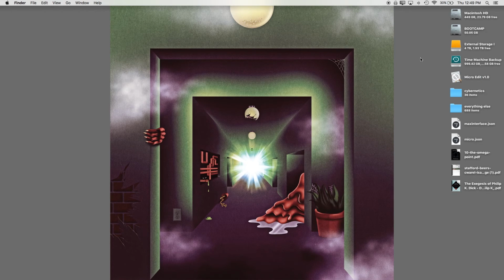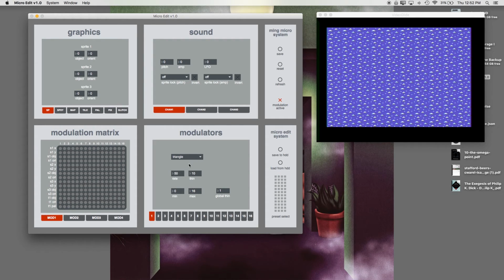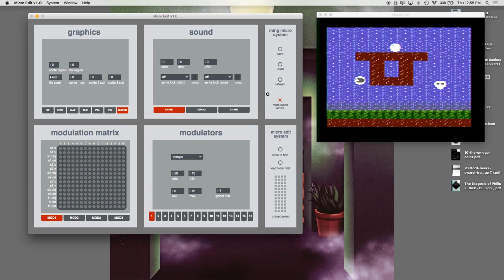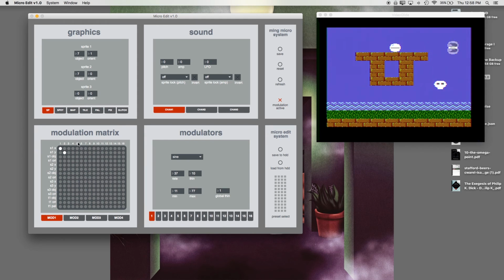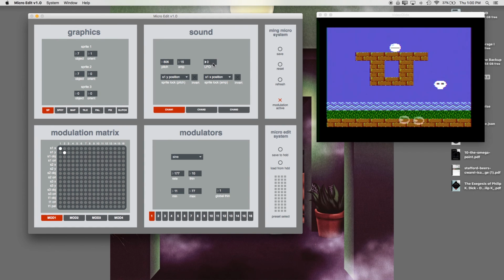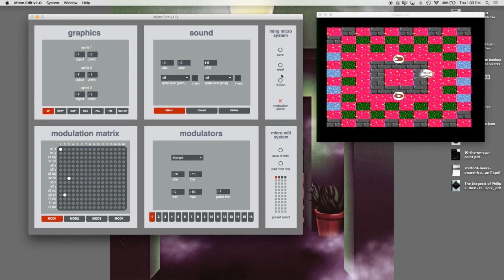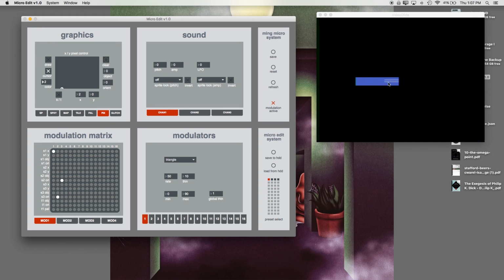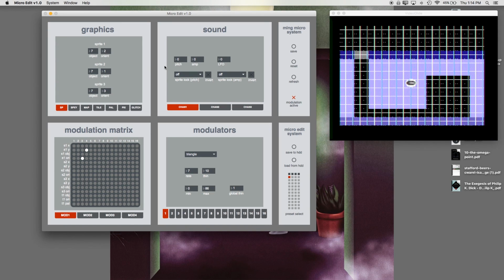Ming Micro - Micro Edit v1.0 Demo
usb capture device